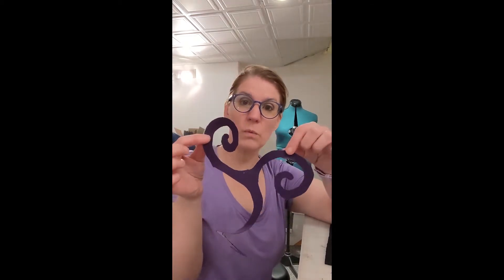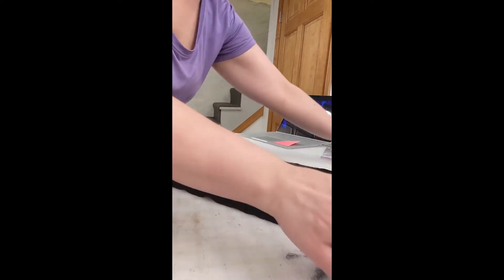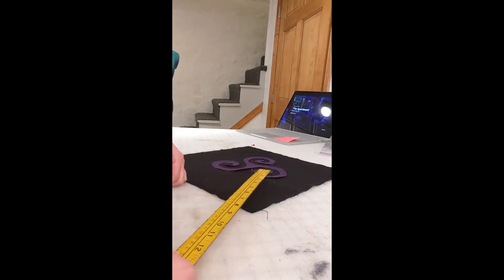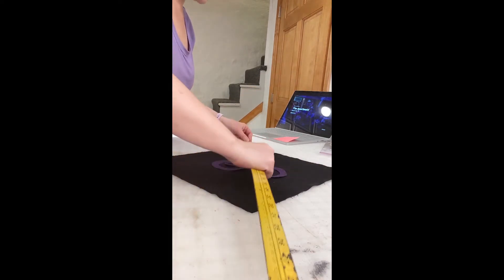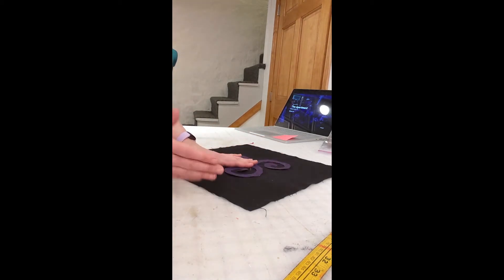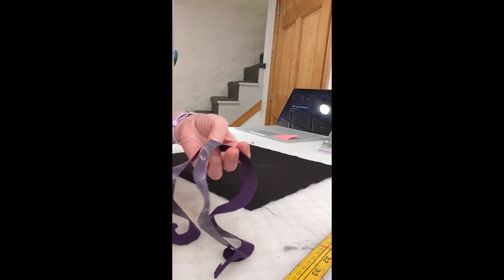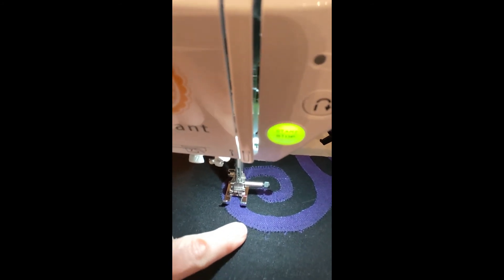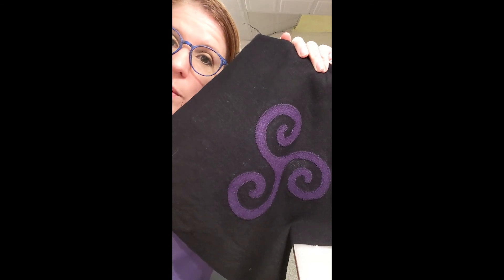How to Attach an Applique